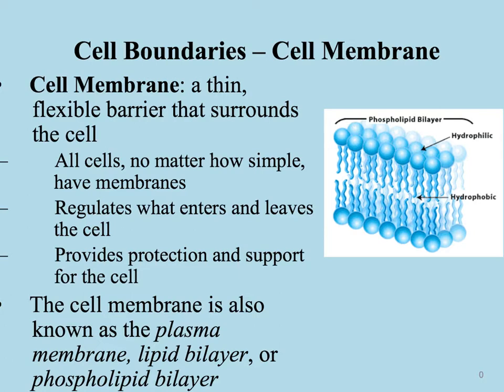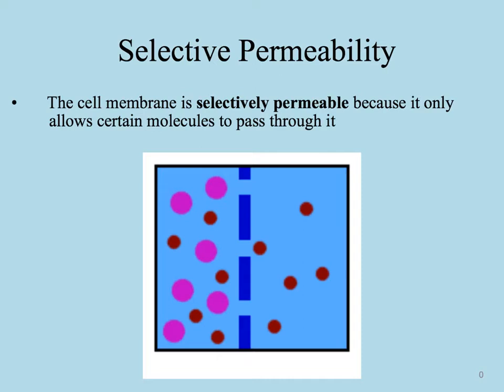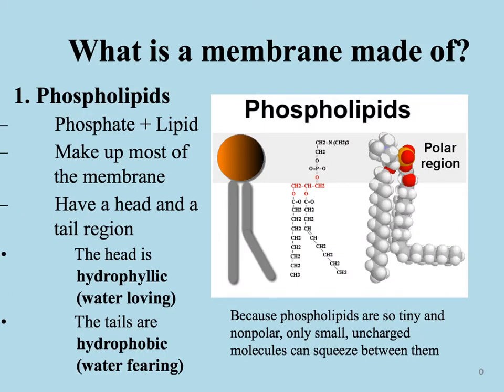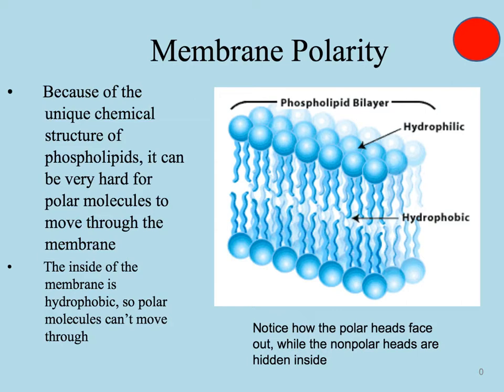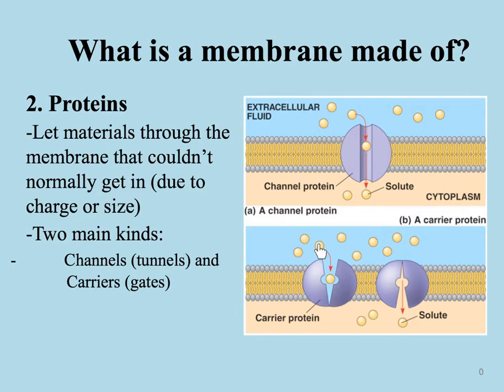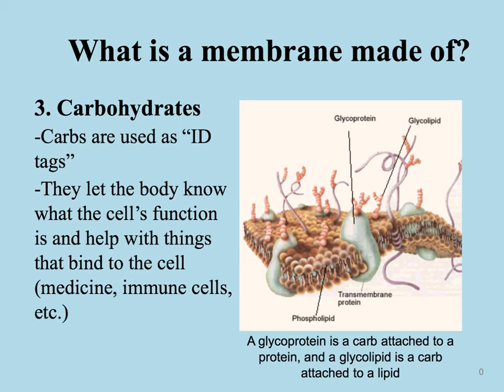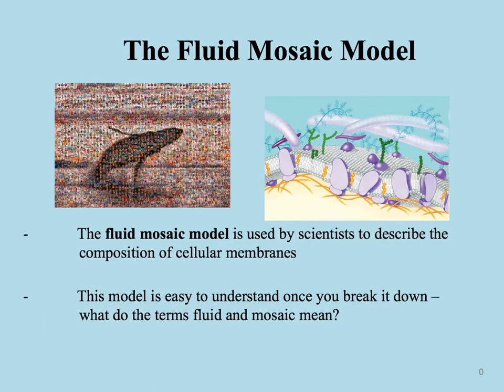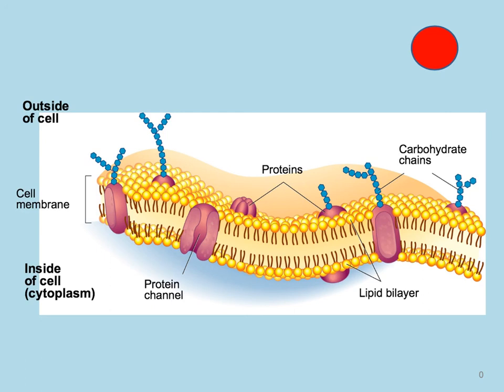Cell Membrane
The cell membrane is described.